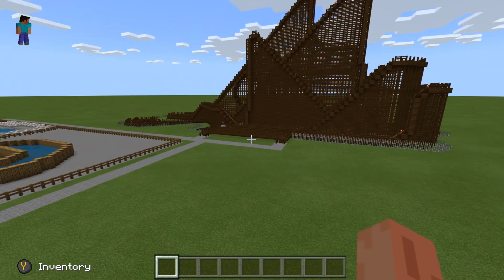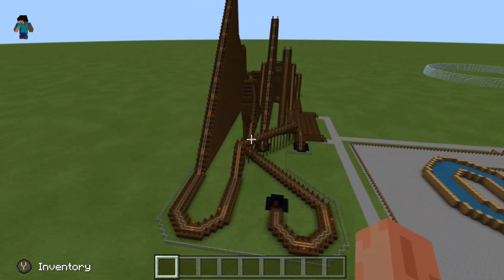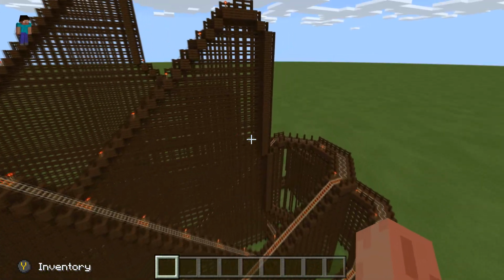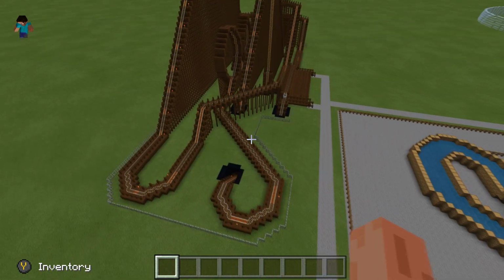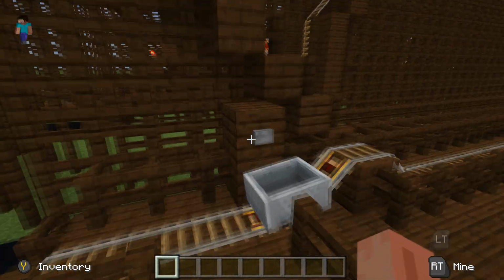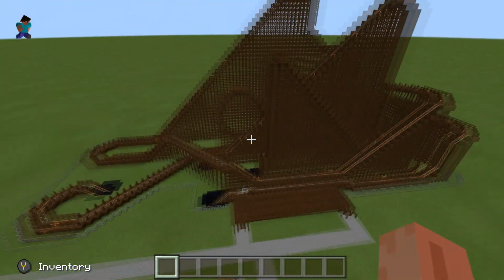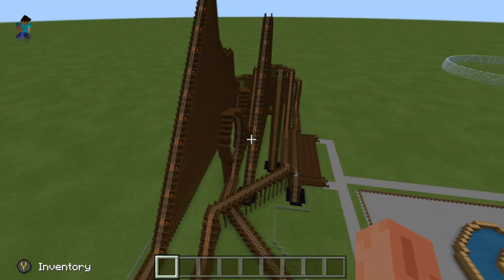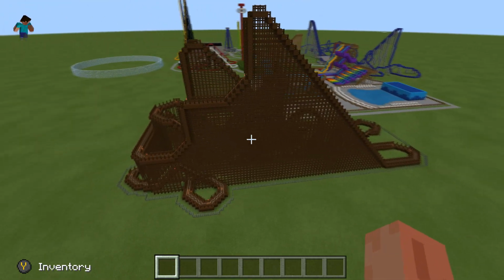Minecraft Roller Coaster "Goliath" | Amusement Park Series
Here is another Roller Coaster in my Minecraft Amusement Park. It's a big, dark, wooden coaster called Goliath!